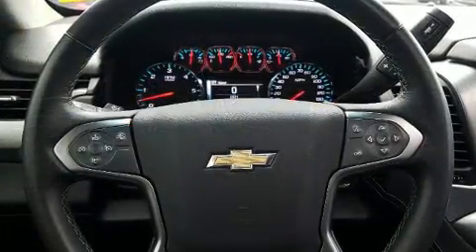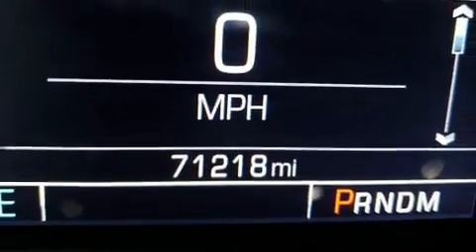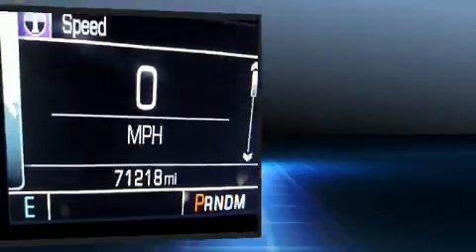2016 Chevrolet Tahoe LT in Hoover, AL 35216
Hendrick Chevrolet Hoover
1620 Montgomery Hwy

Get excited about the 2016 Chevrolet Tahoe. It features an automatic transmission, rear-wheel drive, and a powerful 8 cylinder engine. Chevrolet infused the interior with top shelf amenities, such as: 1-touch window functionality, a built-in garage door transmitter, a trip computer, power door mirrors and heated door mirrors, lane departure warning, a trailer hitch, and a split folding rear seat. Features such as automatic climate control and leather upholstery prove that economical transportation does not need to be sparsely equipped. Power adjustable pedals allow the driver to optimize his or her driving position, enhancing visibility, comfort and safety. Third row seats expand the maximum passenger capacity to 7. For drivers who enjoy the natural environment, a power moon roof allows an infusion of fresh air. Audio features include a CD player with MP3 capability, steering wheel mounted audio controls, and 9 speakers, providing excellent sound throughout the cabin. Rear LCD monitors provide entertainment that your passengers will appreciate no matter how far the drive. Chevrolet also prioritized safety and security with features such as: dual front impact airbags with occupant sensing airbag, front side impact airbags, traction control, brake assist, a security system, onStar, and 4 wheel disc brakes with ABS. You'll never lose visibility with rain sensing wipers, which activate automatically when the drops start to fall. This vehicle has achieved Certified Pre-Owned status, by passing a comprehensive certification process, including a rigorous 117 point inspection! We know that you have high expectations, and we enjoy the challenge of meeting and exceeding them! Please don't hesitate to give us a call.